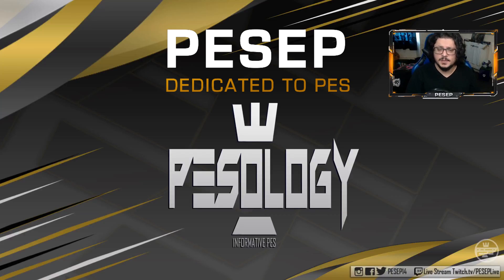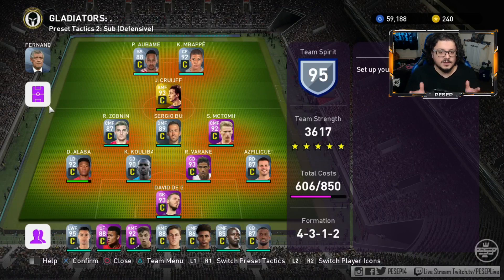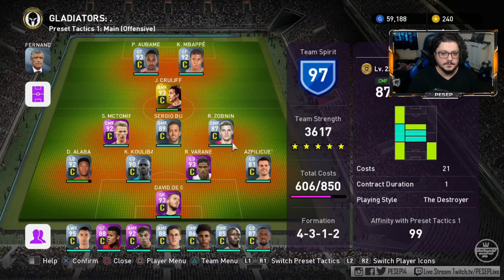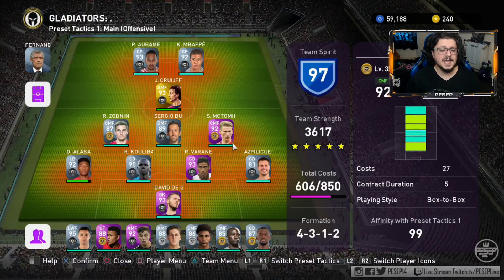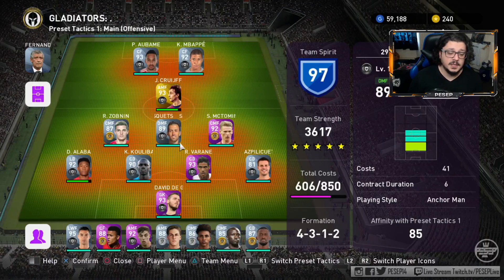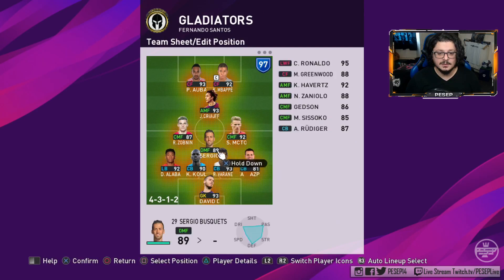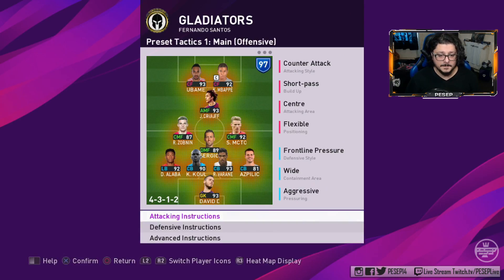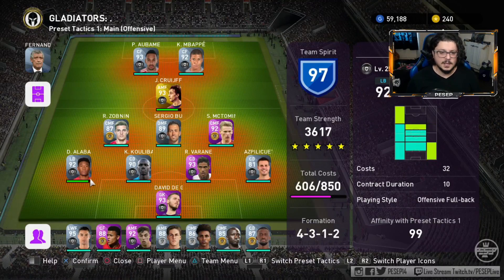PES 2020 myClub FERNANDO SANTOS 4-3-1-2 SQUAD BUILDER and Player Card Tips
➜ Discord: Chat PES, Tips, News, Updatesand More!

➜ LIKE Us of Facebook  PES myClub, PES News, tips & Updates

✅Download PES 2020 OptionFile
Kits, Emblems, Manager Photos etc